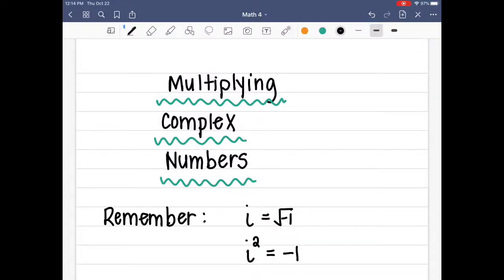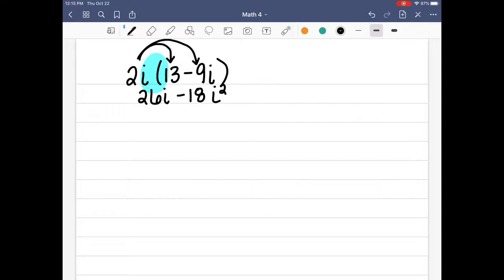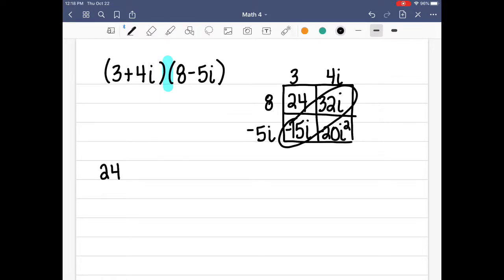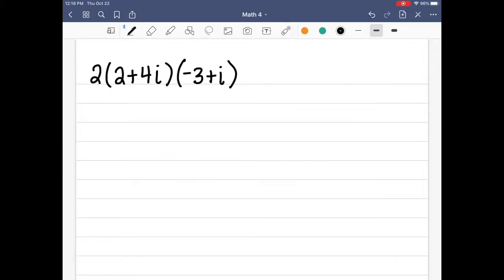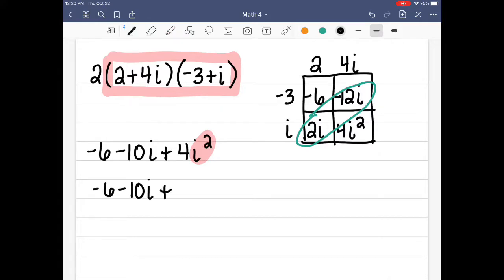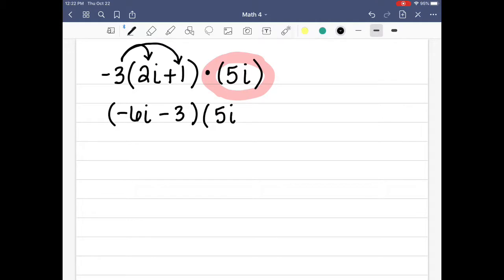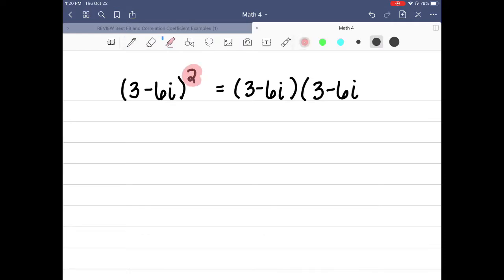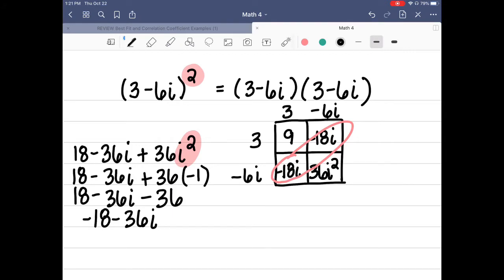Multiplying Complex Numbers